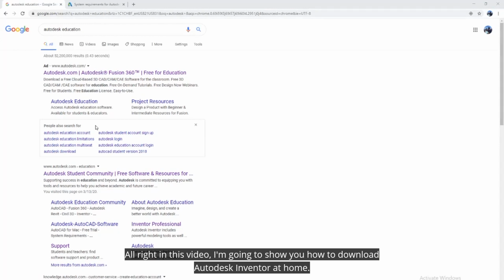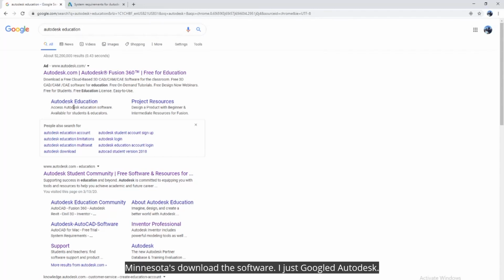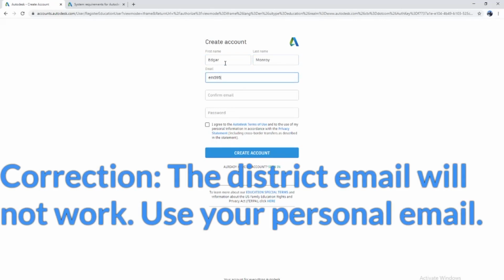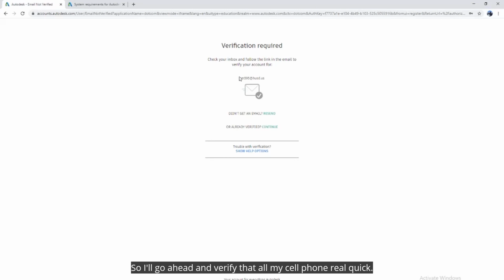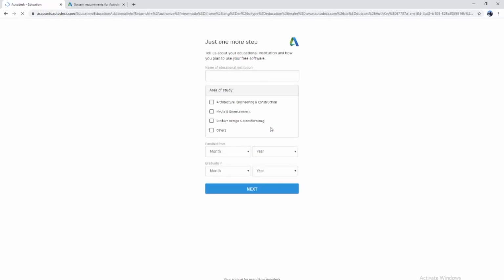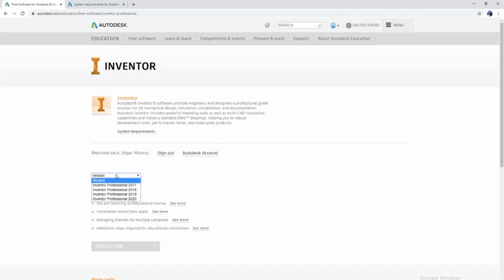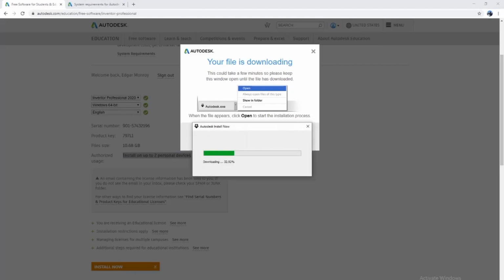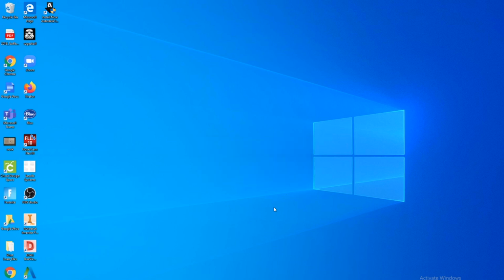Corrected: How to download Autodesk Inventor Professional 2020 for free(student)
This video was corrected due to the district email not working.

This video will show you how to download Autodesk Inventor for free.